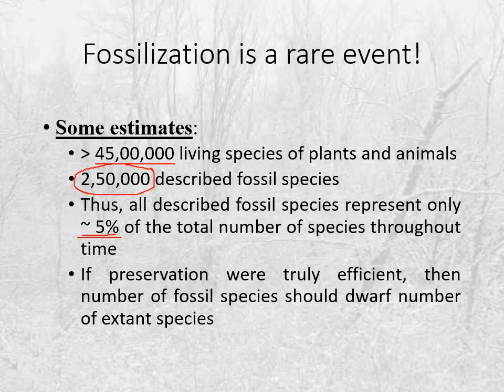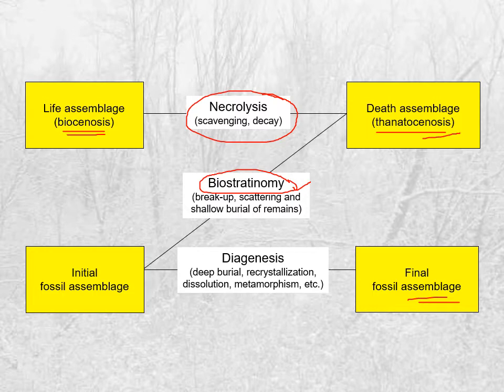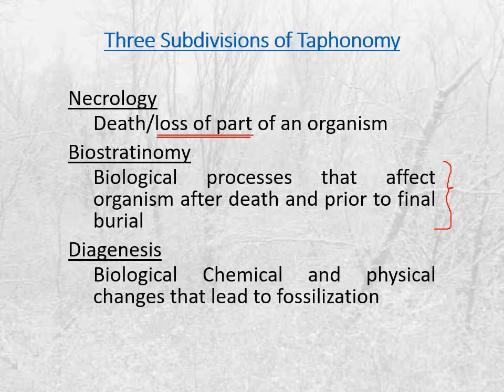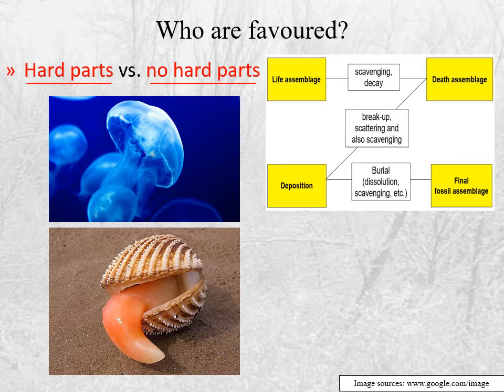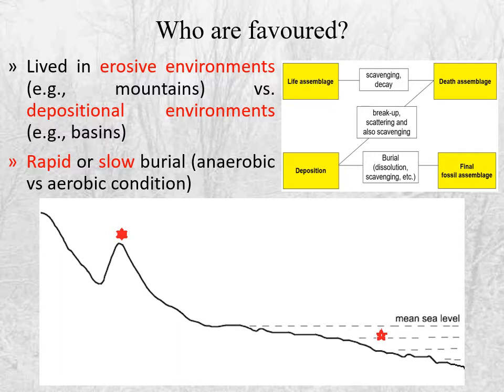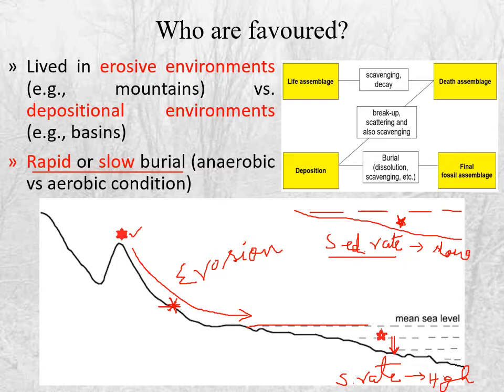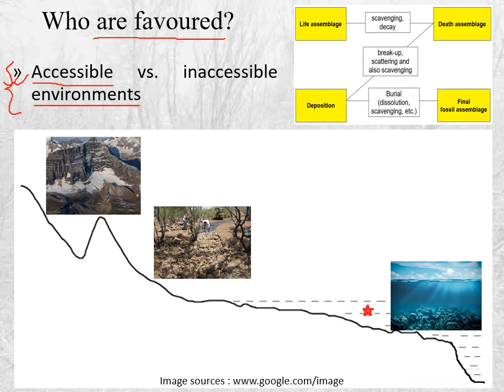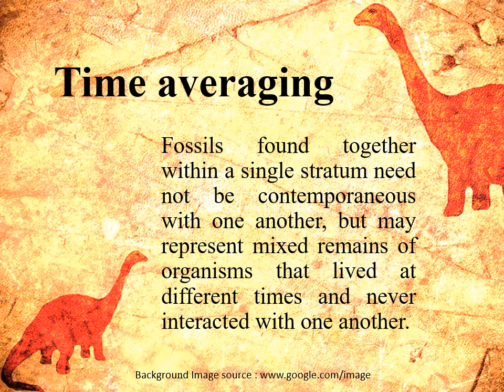Taphonomy (Law of fossilization)